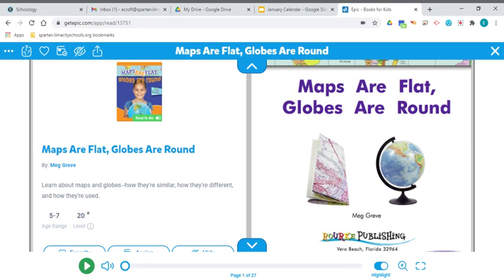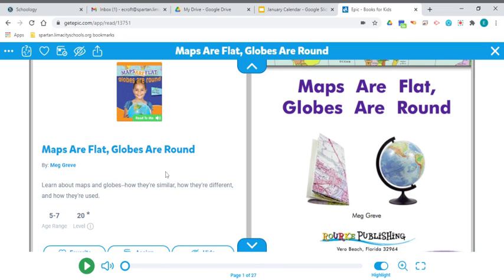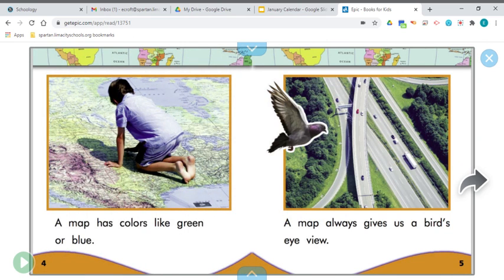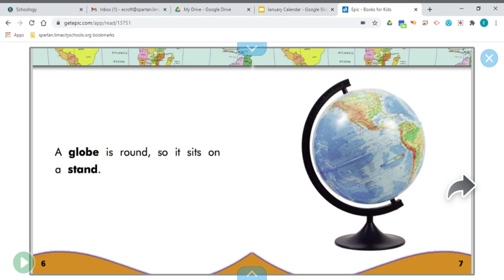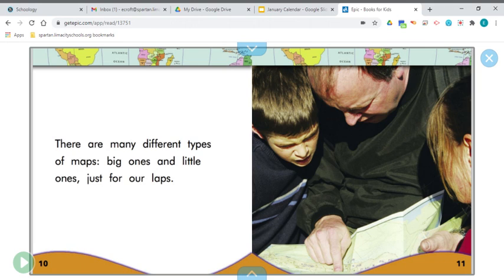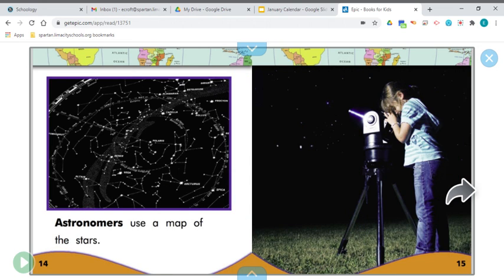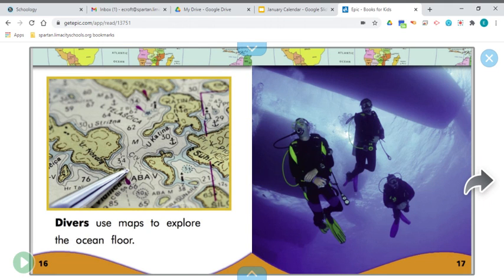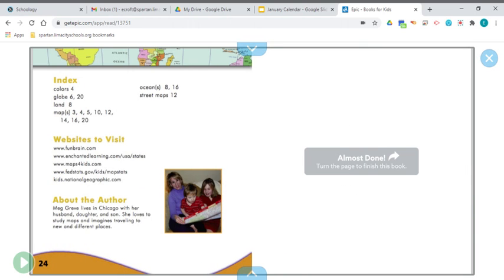screencast-nimbus-capture-2021.01.27-09_52_46.webm